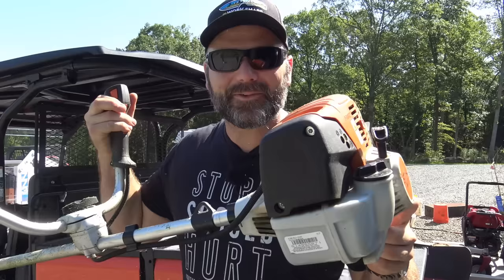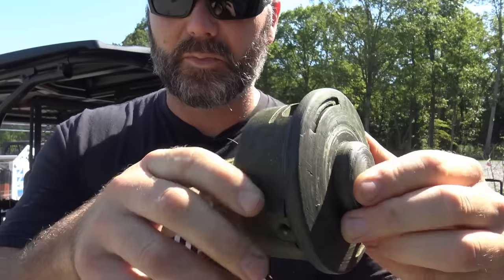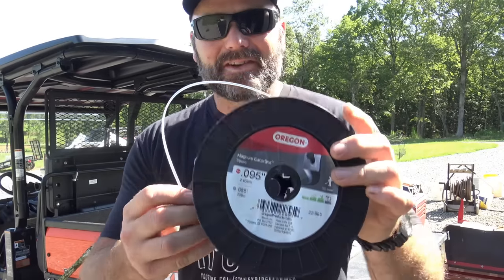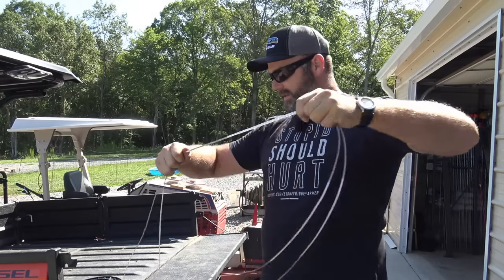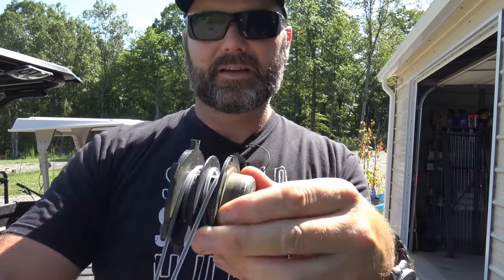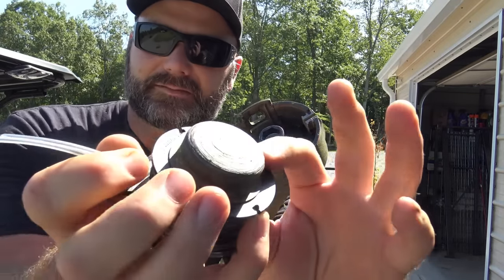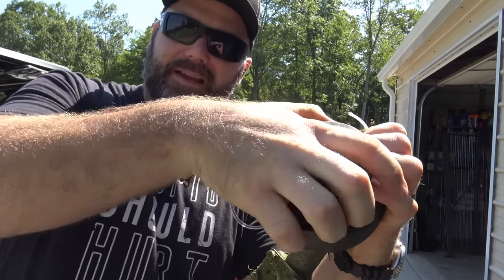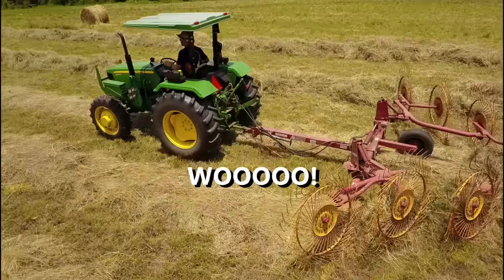EASIEST WAY TO STRING YOUR WEED EATER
Stoney Ridge Farmer's "Quick Tips": HOW TO STRING YOUR WEED WHACKER.  Hope you all enjoy this new series of quick how to videos here on the channel!  Small Reel of Weed Eater String